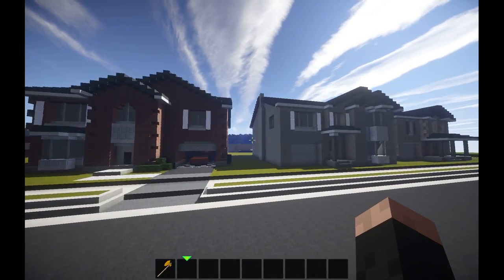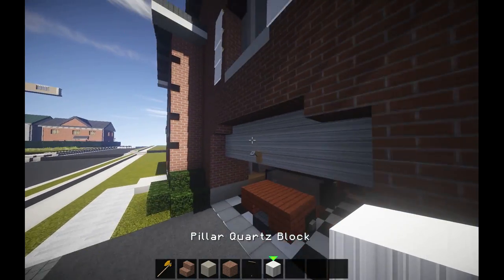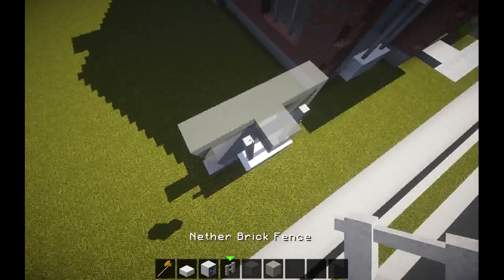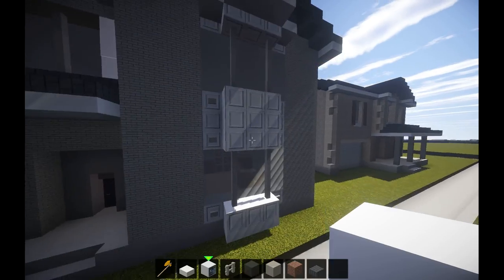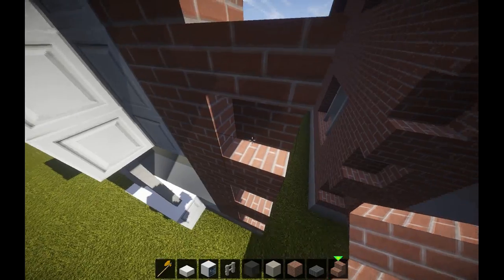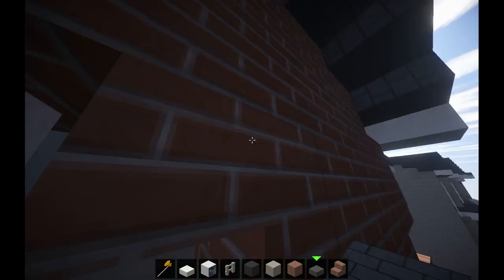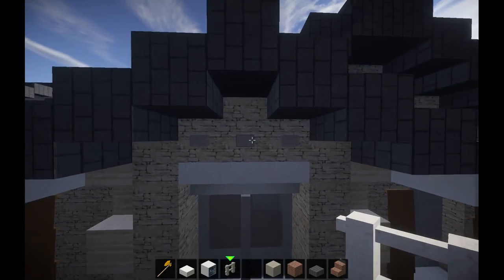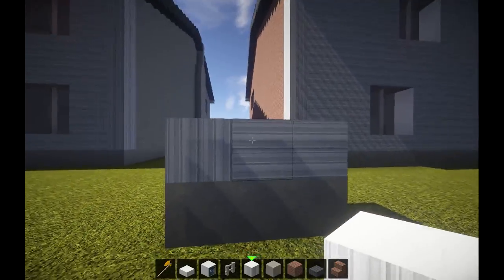Minecraft Building Tutorial EP: 2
Today I do a tutorial on how to make your houses in minecraft super realistic!